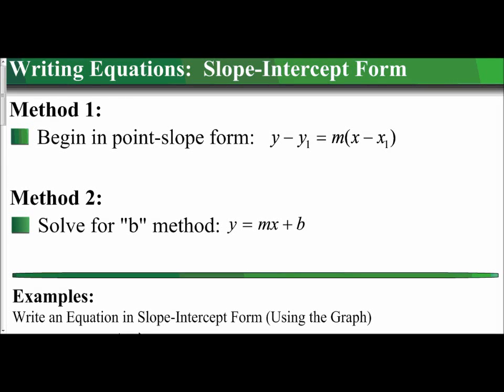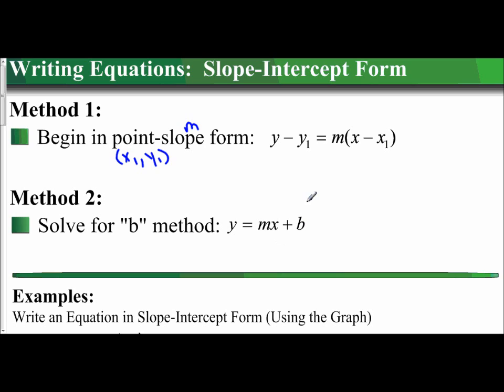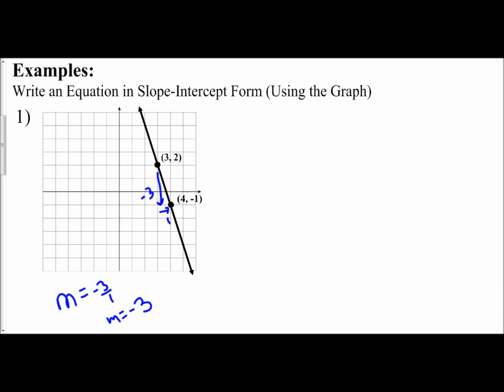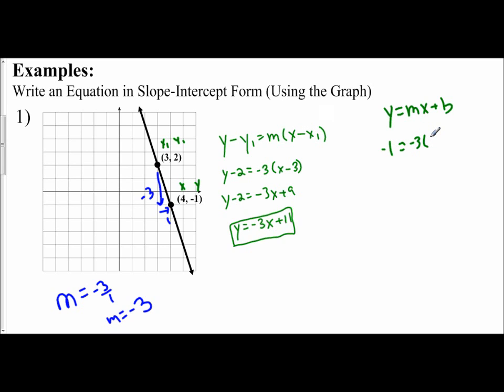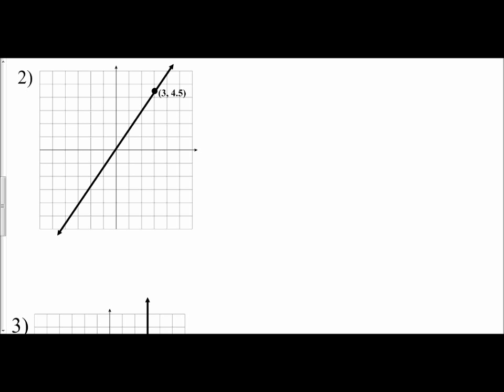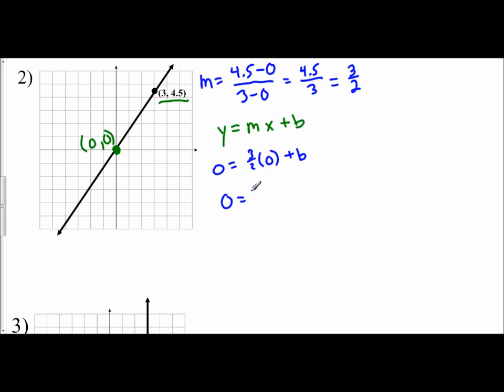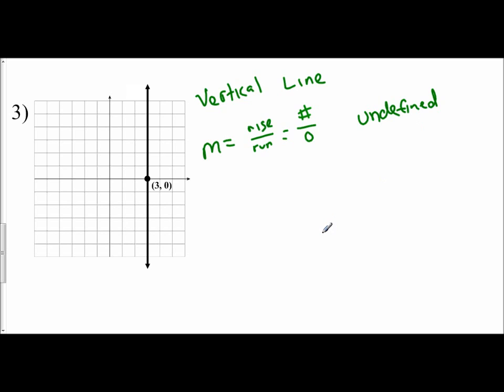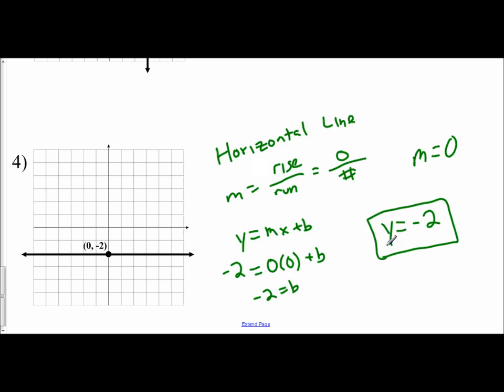Lesson 2.4 - Writing Equations from Graphs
The following video explains how to write the slope-intercept form of an equation given graphical information.  There are two appraoches examined in this vide:  Point-Slope Form & Slope-Intercept Form